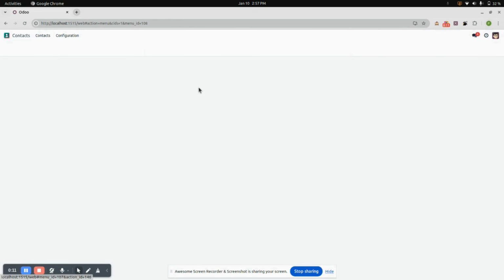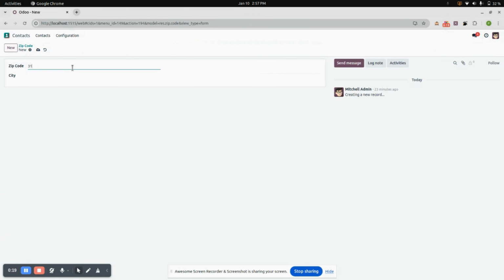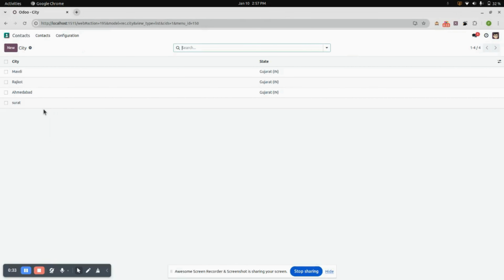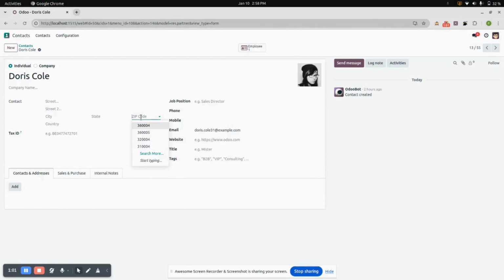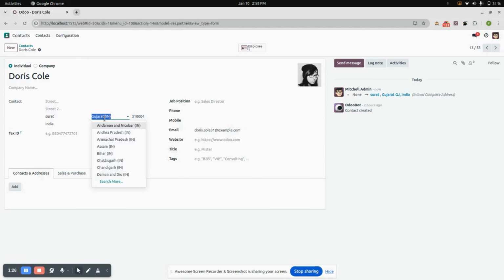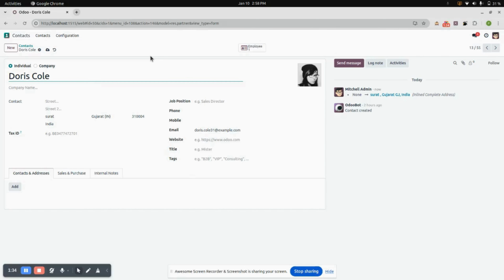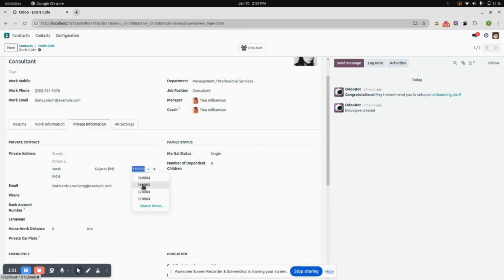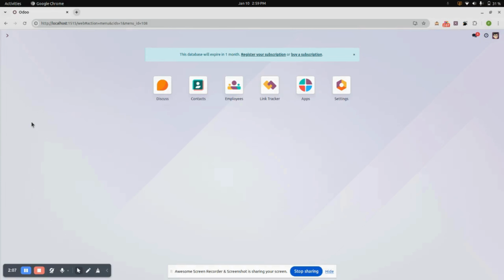How to Auto set City based on Zip Code in Odoo | Auto Fill City & State Based on Zip Code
The Zip and City Master module streamlines the management of address-related data by centralizing the control of ZIP codes and cities across the system. This module provides structured, consistent management of address details, improving accuracy and efficiency when entering address information in the Contact and Employee modules.

Feature of This Odoo Apps :
- Zip Master
- City Master